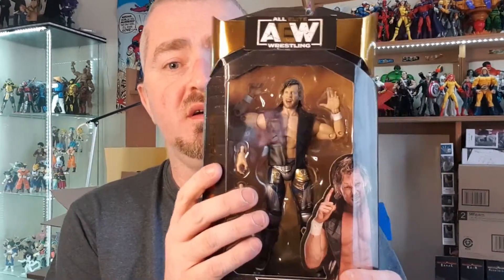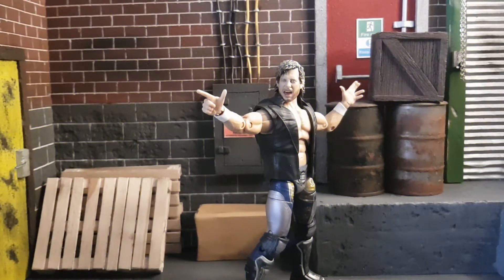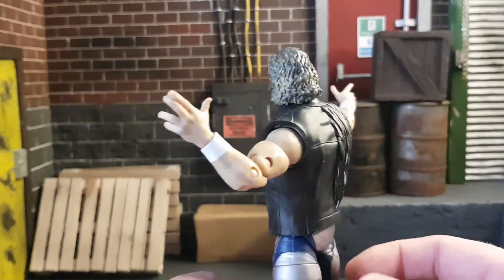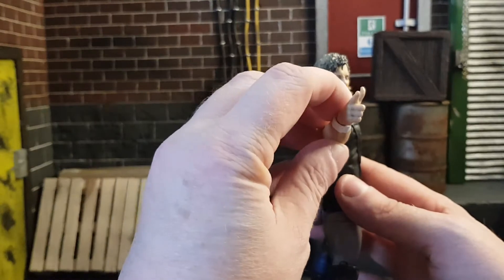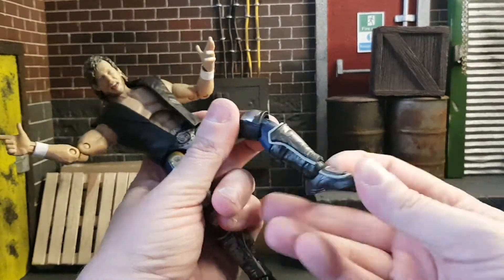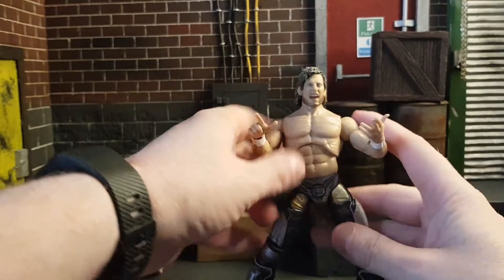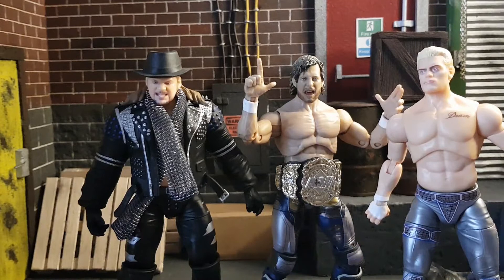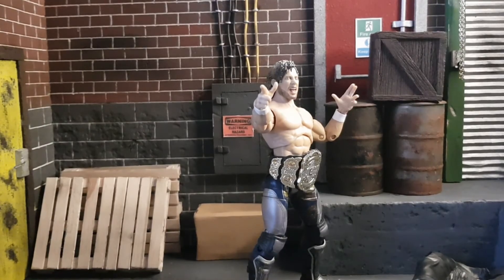All Elite Wrestling Unrivalled Collection Series 4 Kenny Omega figure review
Today's figure review is the AEW Unrivalled Collection Kenny Omega figure the belt collector is easily my favorite wrestler since I 1st discovered the clean in the NJPW and I'm so happy to finally have an awesome figure

Brian's Action Figure Reviews  is made by me an Irish Youtuber from good old county Limerick Ireland, where I review action figures from any line that i can get my hands on from Marvel  Legends , Storm Collectibles , SH Figuarts , Transformers  , please drop a comment , like and subscribe guys it helps a lot

Want me to review something send to here
Brian's Action Figure Reviews
3 Ballyea Close
Fedamore
Co.Limerick
V35 T252